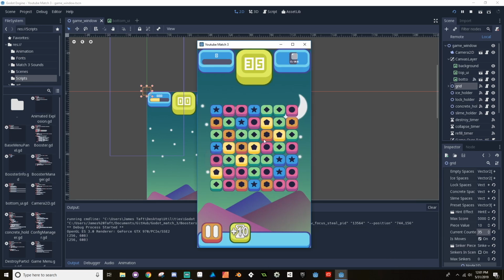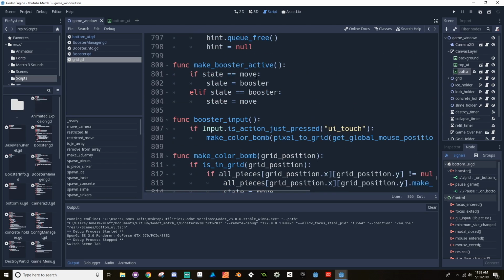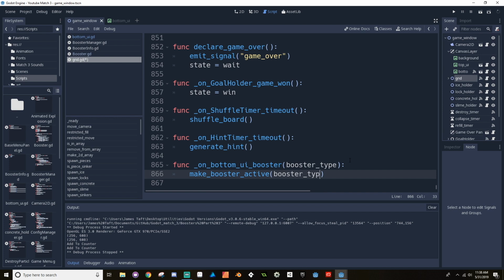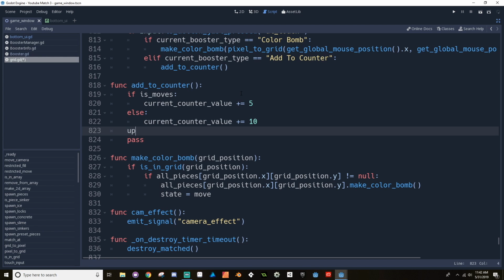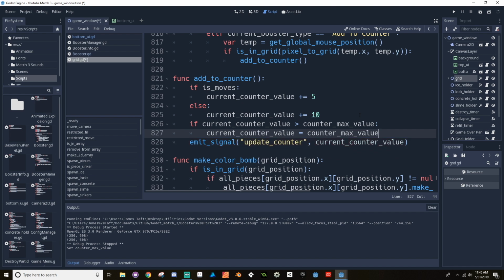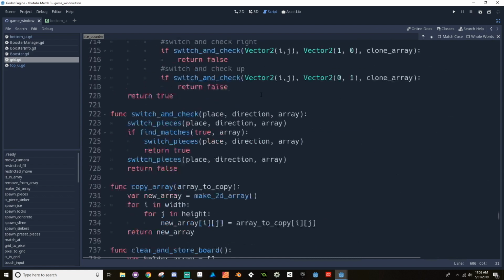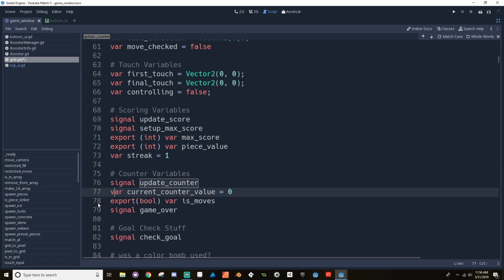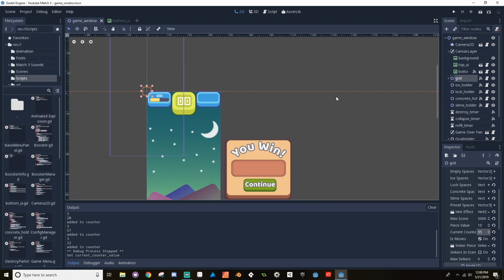Boosters - Add to Counter: Make a game like Candy Crush using Godot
Hey everyone!  Today we're adding a booster that increases the counter on the board.  This video got a bit longer than I'd like.  Enjoy!